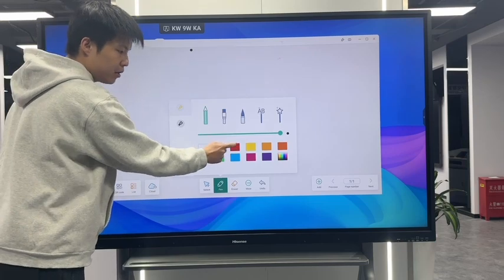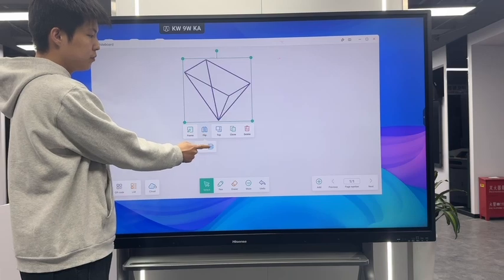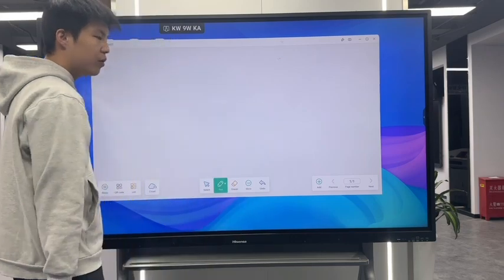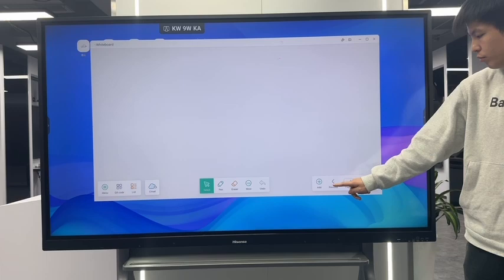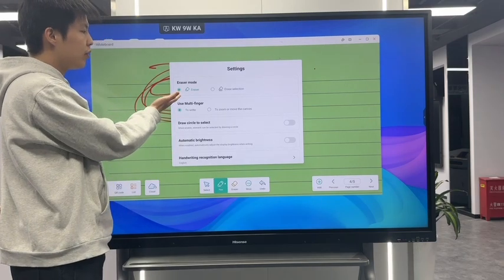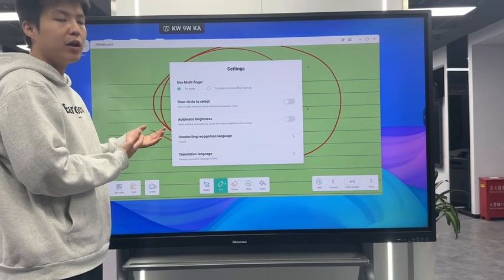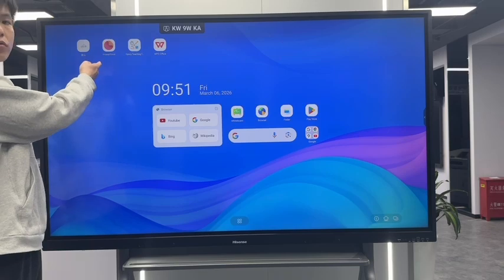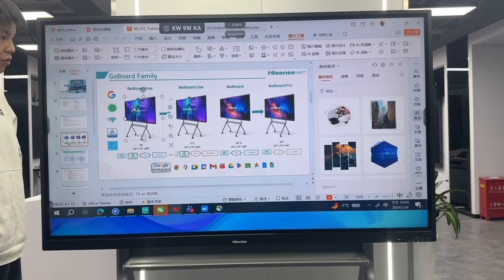Hisense Interactive Panel Webinar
Learn how to use and manage the Hisesne Interactive Flat Panel in this step-by-step training session. This video covers essential featuers, setyup guidance, navigation, collaboration tools, and best practices for classroom and meeting room environments.

In this training, you'll learn:
- Interactive flat panel overview
- Initial setup and configuration
- Touchscreen and annotation tools
- Wireless casting and screen sharing
- Whiteboard features
- Input switching and connectivity
- Audio and display settings
- Troubleshooting tips and maintenance

This training is designed for:
- Educators
- IT administrators
- Corporate trainers
- End users and support staff

For additional support or product information:
Crusader AV .co.uk or 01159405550